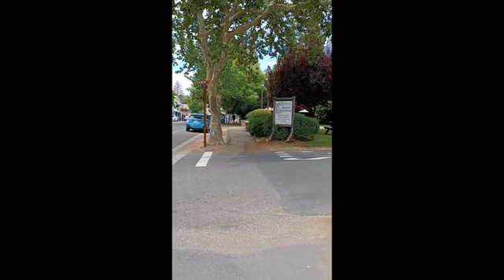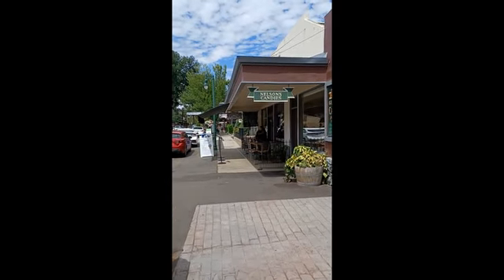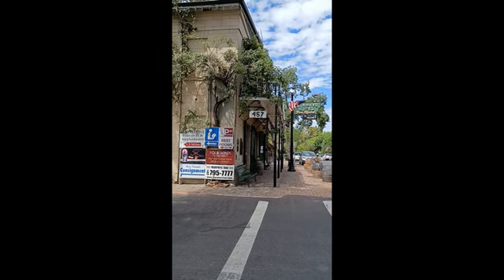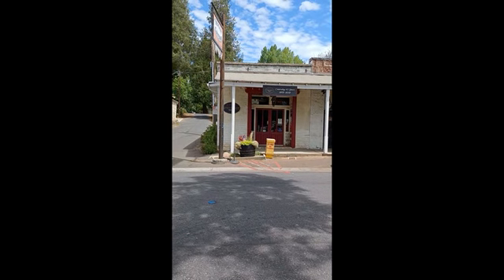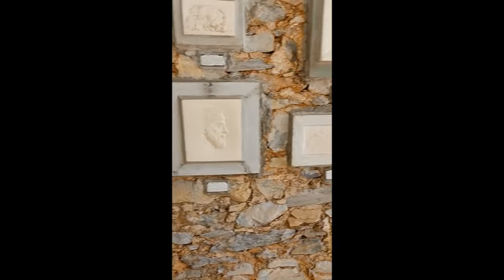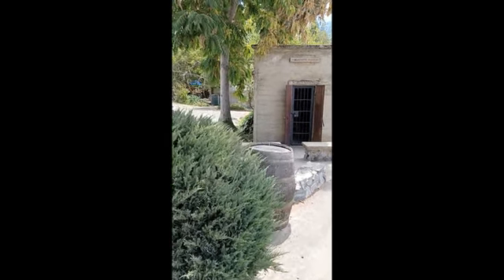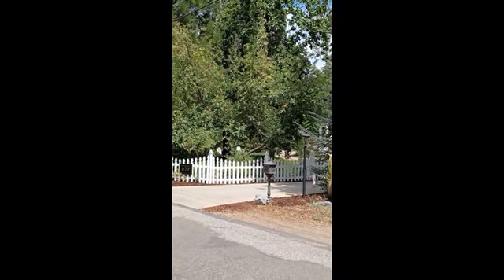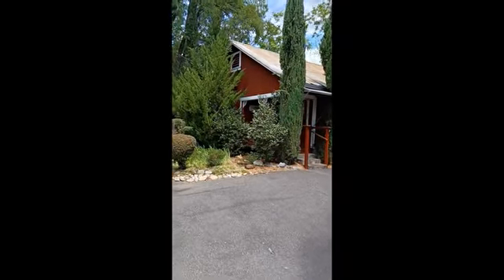Murphy California Walkabout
While on vacation in Angels Camp California I took a short drive to Murphy California to go to the Mercer Caverns but it was closed so I decided to do part of the walking tour of the historic mining town.  Shot with my Samsung A32 cell phone.